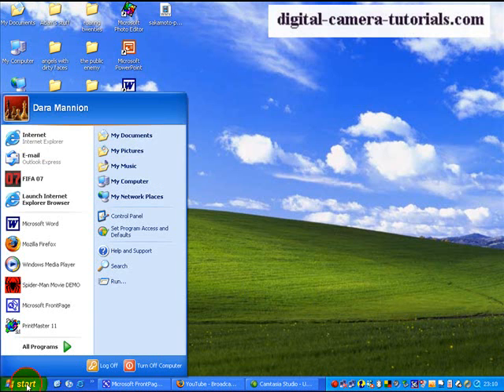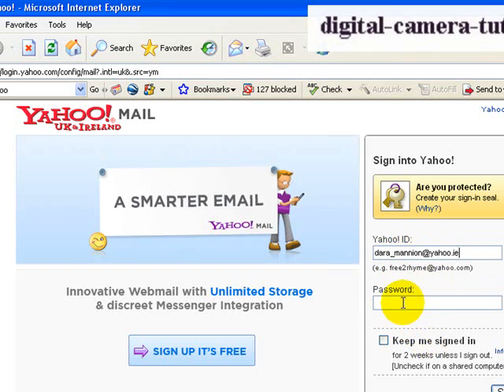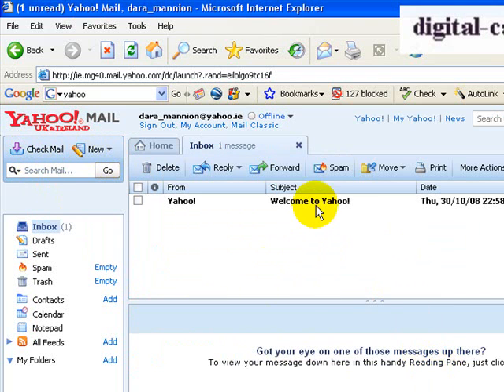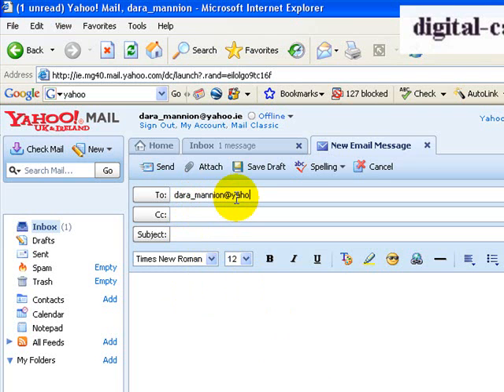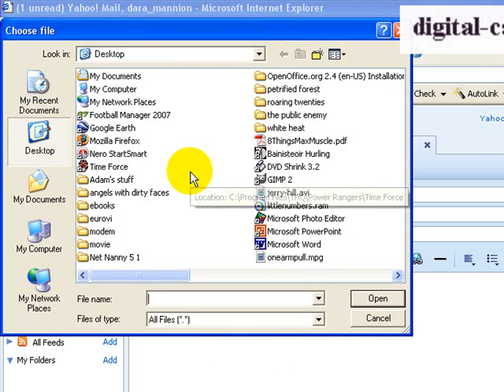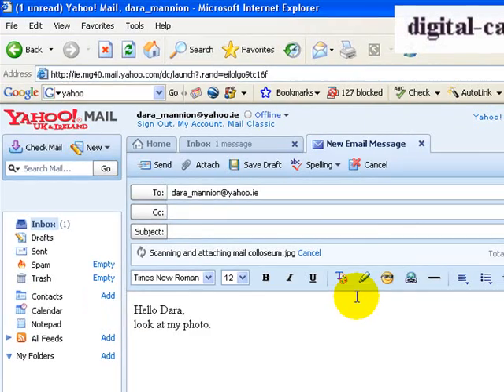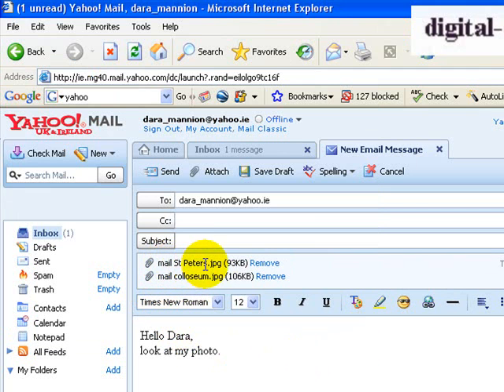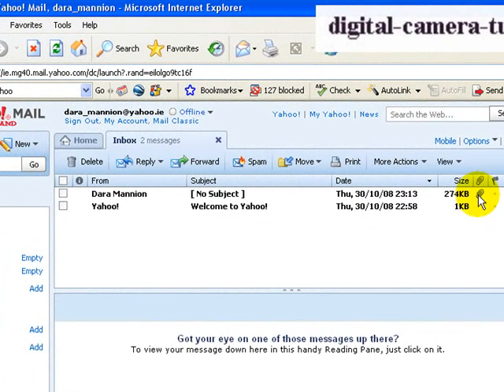email attachments, attach a photo to your email